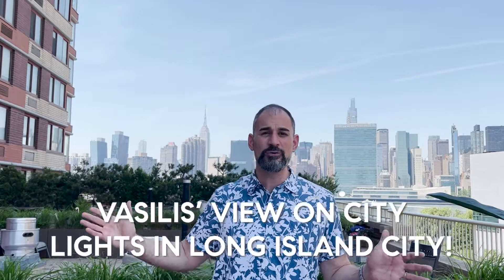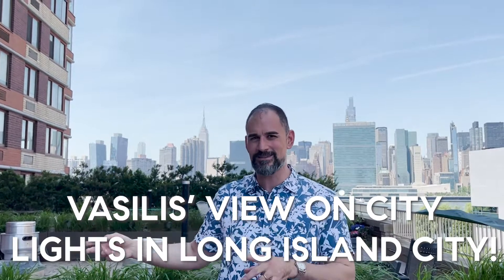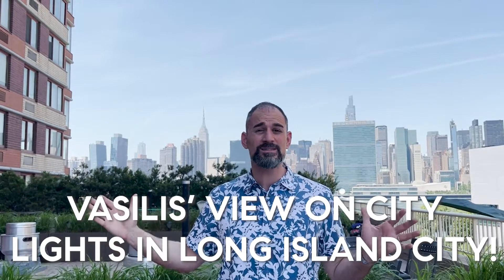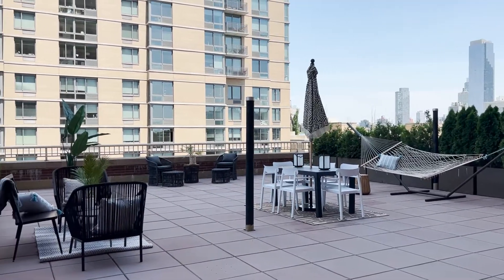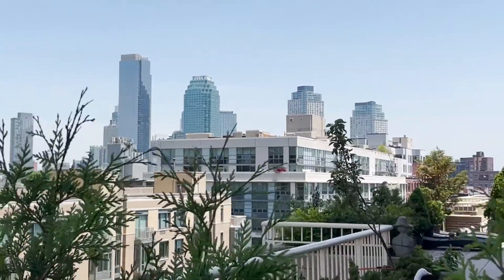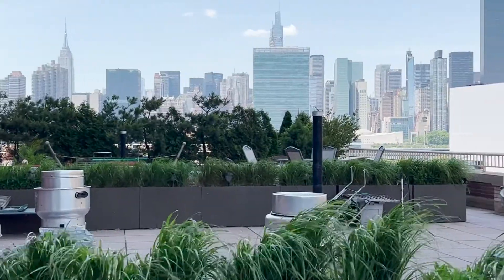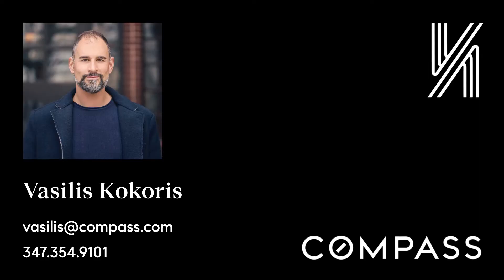Vasilis' View On Citylights in Long Island City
Do you dream of living in a home with stunning Manhattan and Long Island City  views? Stayed tuned because in today's video, this 1,250 square foot terrace home may be the one for you! Have any questions?